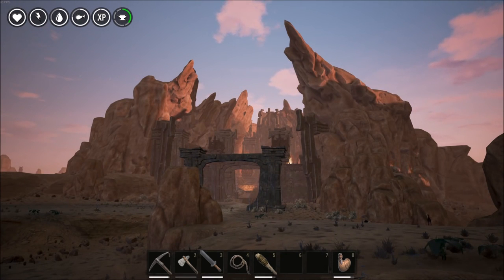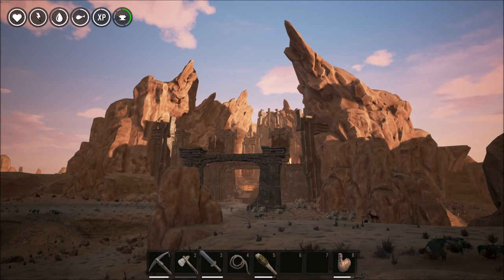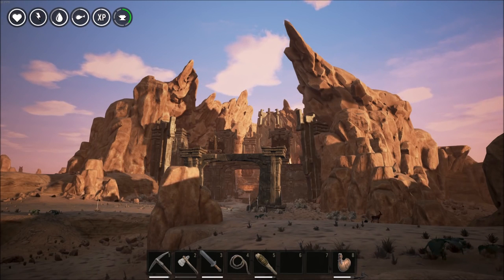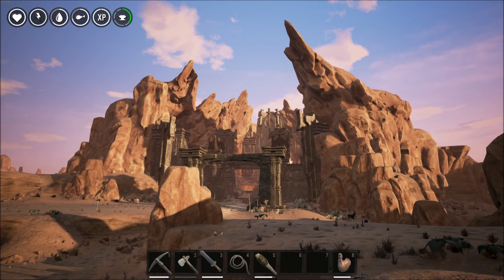Conan Exiles - Where do I find Iron and Coal? [VivuGaming] ✔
Please share on facebook and twitter ◕ ‿ ◕